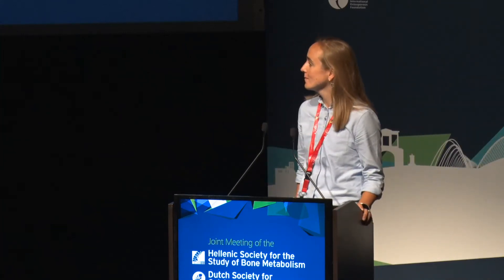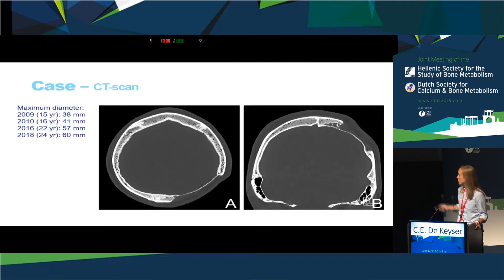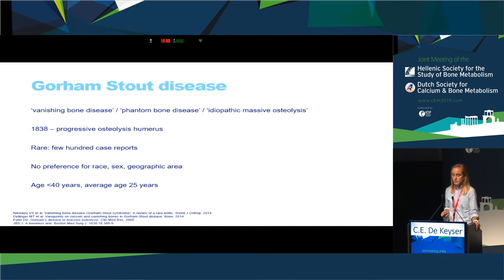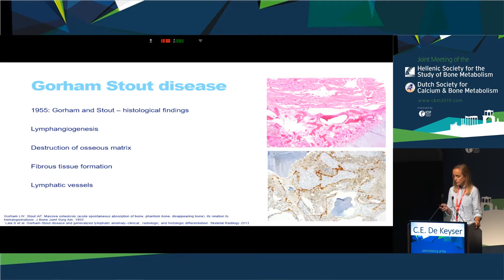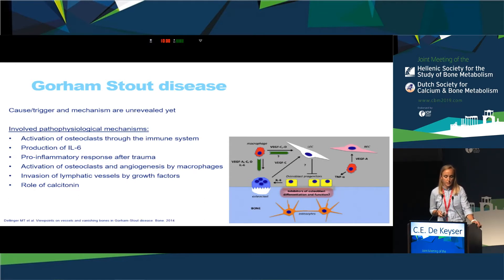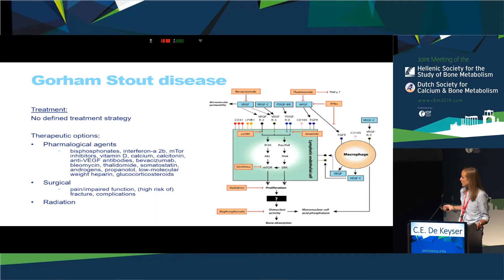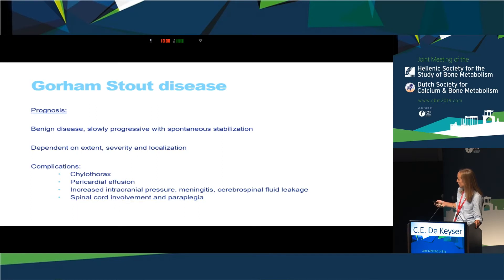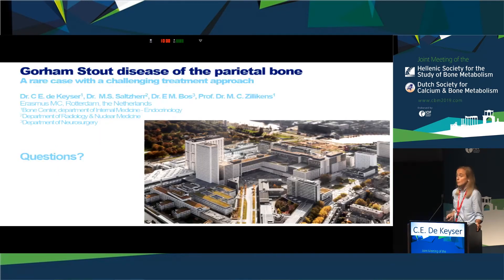De Keyser C.E. | O20 GORHAM STOUT SYNDROME OF THE PARIETAL BONE: A RARE CASE WITH A CHALLENGING T...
5:15-16:15 ORAL PRESENTATIONS
Chairs: N.A.T. Hamdy, A. Mavrogenis

15:15-15:27 O17 IMPACT MICROINDENTATION ASSESSES PERIOSTEAL BONE MATERIAL PROPERTIES IN HUMANS
Rokidi S.1, Bravenboer N.2, Gamsjaeger S.1, Chavassieux P.3, Klaushofer K.1, Paschalis E.1,
Papapoulos S.E.2, Appelman-Dijkstra N.M.2
1Ludwig Boltzmann Institute of Osteology at Hanusch Hospital, Vienna, Austria
2Leiden Center for Bone Quality, Leiden University Medical Center, Leiden, The Netherlands,
3INSERM UMR 1033, University of Lyon, Lyon, France

15:27-15:39 O18 BONE MATERIAL STRENGTH INDEX AS MEASURED BY IMPACT MICROINDENTATION IN VIVO IS ALTERED IN PATIENTS WITH PRIMARY HYPERPARATHYROIDISM
Schoeb M.1, Winter E.M.1, Schepers A.2, Snel M.1, Appelman-Dijkstra N.M.1
 1Center for Bone Quality and Center for Endocrine Tumours, Department of Internal Medicine,
Leiden University Medical Center, Leiden, the Netherlands, 2Center for Bone Quality and Center
for Endocrine Tumours, Department of Surgery, Leiden University Medical Center, Leiden,
Τhe Netherlands

15:39-15:51 O19 MAZABRAUD’S SYNDROME IS OFTEN ASSOCIATED WITH COMPLICATIONS OF FD/MAS; A MULTICENTER INTERNATIONAL COHORT STUDY
 Hagelstein-Rotman M.1,2, Boyce A.M.3, Dur N.B.J.2, Majoor B.C.J.2, Gensburger D.4,
van de Sande M.A.J.2, Dijkstra P.D.S.2, Chapurlat R.4, Appelman-Dijkstra N.M.1
1Department of Medicine: Division of Endocrinology, Centre for Bone Quality, Leiden University
Medical Center, Leiden, the Netherlands, 2Department of Orthopaedic Surgery, Centre for Bone
Quality, Leiden University Medical Center, Leiden, The Netherlands, 3Skeletal Disorders and Mineral
Homeostasis Section, National Institute of Dental and Craniofacial Research, National Institutes
of Health, Bethesda, Maryland, 4INSERM UMR 1033, University of Lyon, Hôpital Edouard Herriot,
Lyon, France

15:51-16:03 O20 GORHAM STOUT SYNDROME OF THE PARIETAL BONE: A RARE CASE WITH A CHALLENGING TREATMENT APPROACH
De Keyser C.E.1, Bos E.M.2, Zillikens M.C.1
 1Department of Internal Medicine, Erasmus Medical Center, Rotterdam, The Netherlands,
2Department of Neurosurgery, Erasmus Medical Center, Rotterdam, The Netherlands

16:03-16:15 O21 SPECIALIZED SURGICAL TREATMENT OF FIBROUS DYSPLASIA
 Meier M., Majoor B., Appelman-Dijkstra N., Van de Sande M.
 Leiden University Medical Center, Leiden, The Netherlands